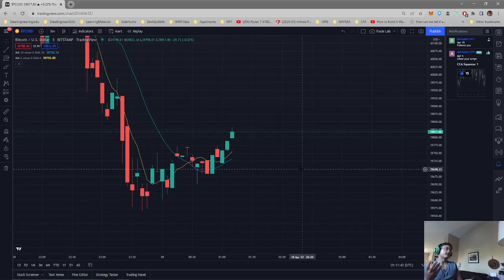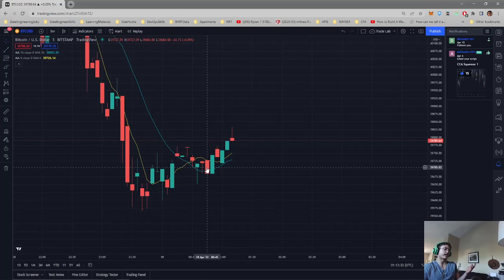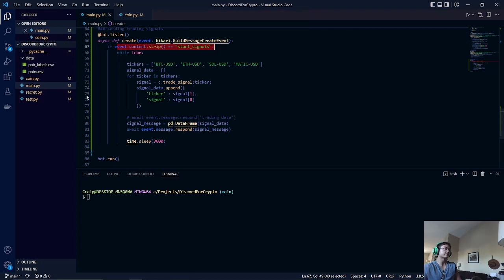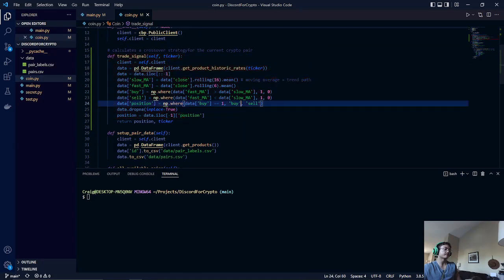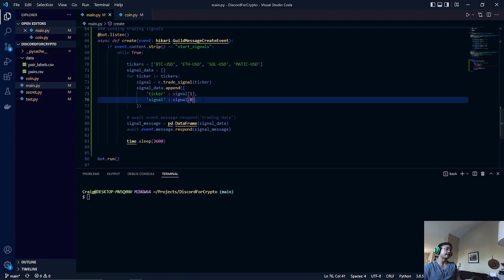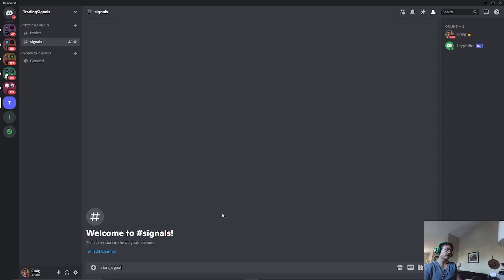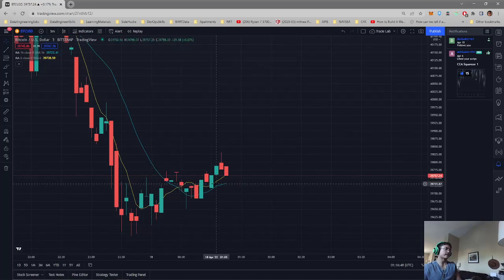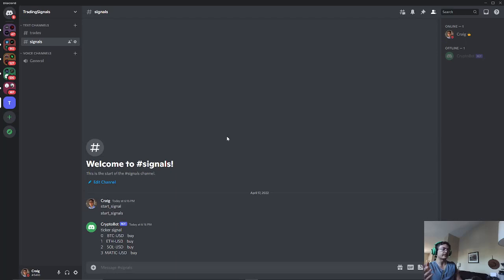Sending Crypto Trading Signals through Discord (Crypto Discord Bot P3)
Discord Bot that sends trading signals to your server based on the moving average cross over strategy.

Developed in Python using the hikari library and data pulled from  CoinbasePro API.